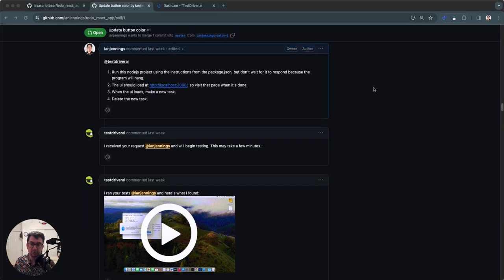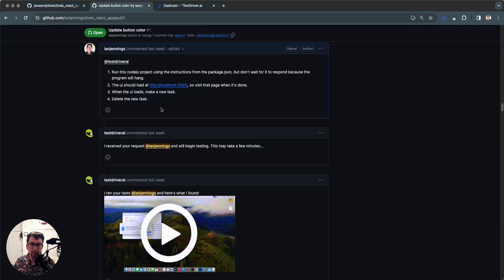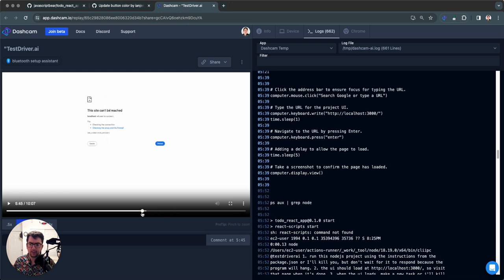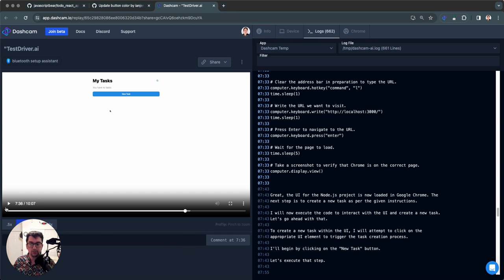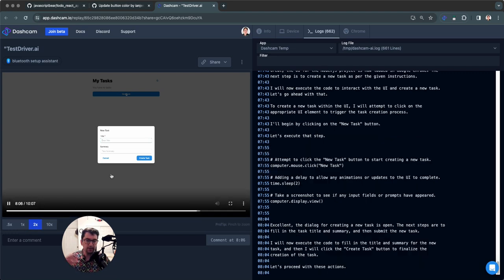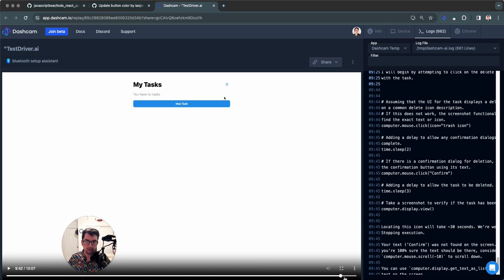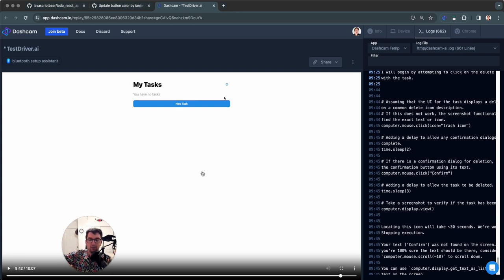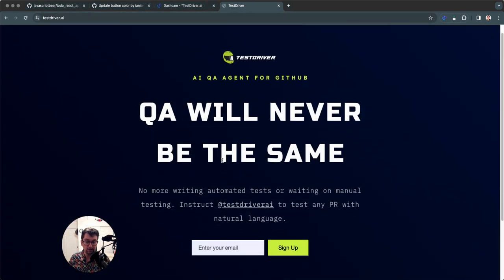🎯 This AI QA Agent Just Changed Development Forever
🚀 Welcome to the Future of Software Development with Test Driver AI! 🚀

In today's video, Ian Jennings from Test Driver introduces an innovative tool that's set to revolutionize how we approach software development and QA testing. Dive deep into the world of AI-assisted testing as we explore how Test Driver's AI QA agent can significantly speed up your development process by validating changes in your code automatically. 🤖💻

What's Inside:

Introduction to AI QA Agent: Discover how Test Driver's AI teammate can automate QA for your pull requests and repository changes, making your development workflow more efficient.
Live Demonstration: Watch a live demo where Ian forks a simple React to-do app, makes a change, and then uses the AI QA agent to validate that everything still works perfectly. 🛠️✨
AI in Action: See firsthand how the AI navigates through tasks, from loading the project to adding and deleting tasks, all while interpreting results and adapting to changes dynamically.
Benefits for Developers: Learn how this tool can save you from the hassle of managing extensive end-to-end test suites and waiting on QA validations. 🏆👩‍💻
Why You Need to Watch:

Get a sneak peek into the AI's thought process and its ability to interpret and interact with your app in real-time.
Understand how AI testing can adapt to changes like button color modifications without breaking your tests.
Discover how Test Driver AI can streamline your testing process, allowing for faster development and deployment. ⚡🚀
Join the Revolution:
Interested in speeding up your software development with the power of AI? Head over to TestDriverAI and sign up for our waitlist. Be among the first to transform your development and testing workflow with our AI QA agent. 🌐💡

Stay Updated:
Share your thoughts and experiences with AI in software testing in the comments below!